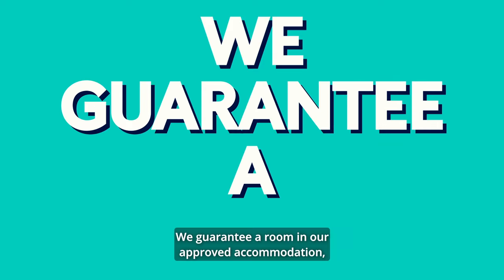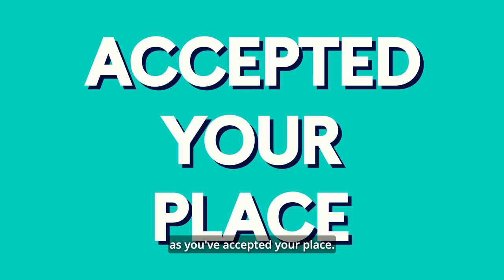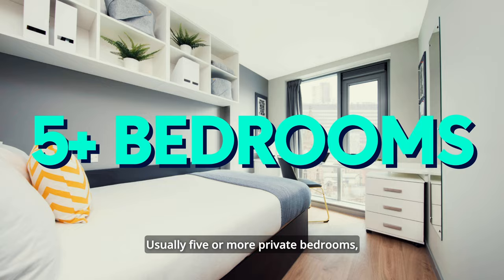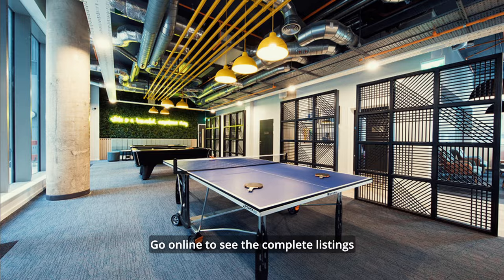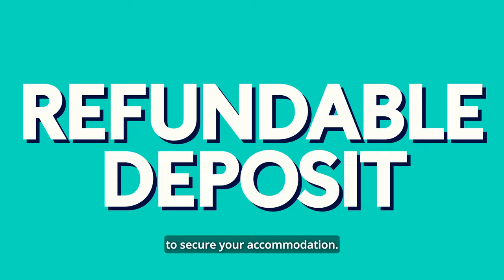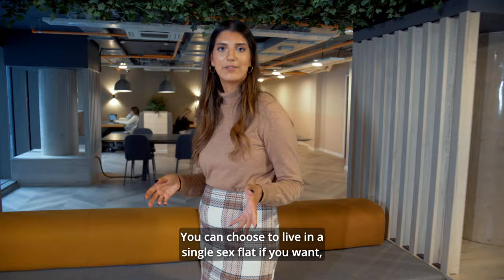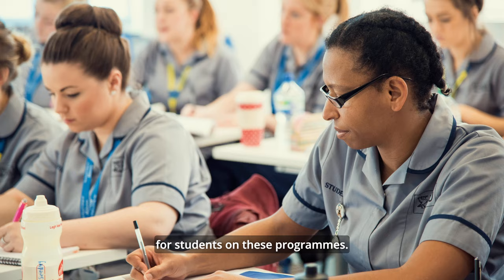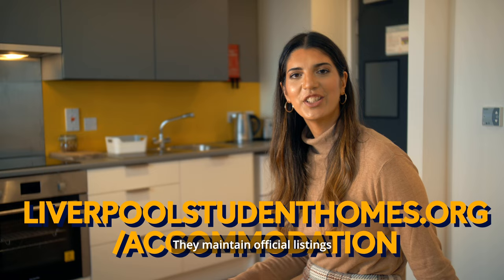Accommodation at LJMU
All you need to know about choosing the right accommodation for you at LJMU. If you would like more information or to book your accommodation please visit: ljmu.ac.uk/accommodation